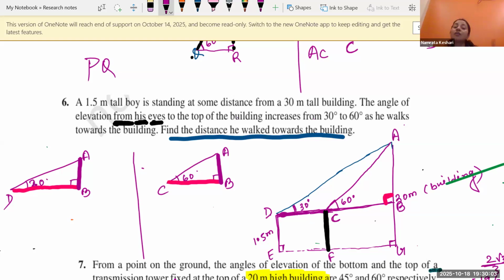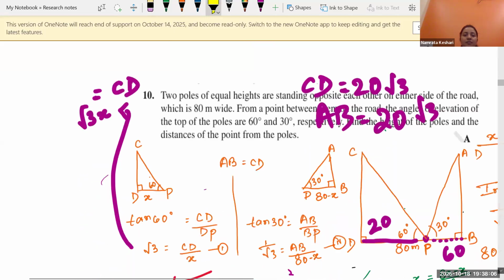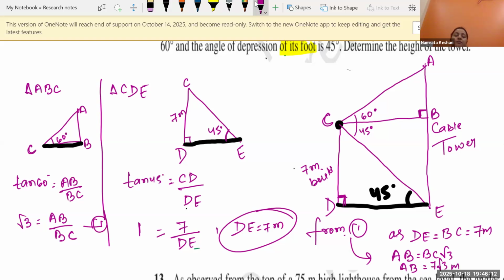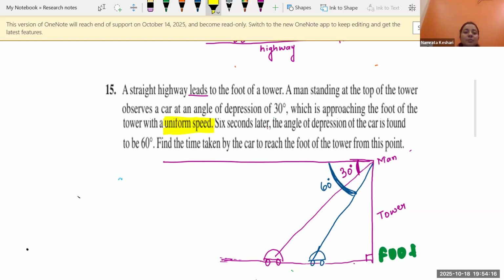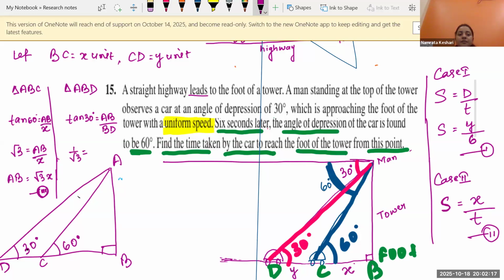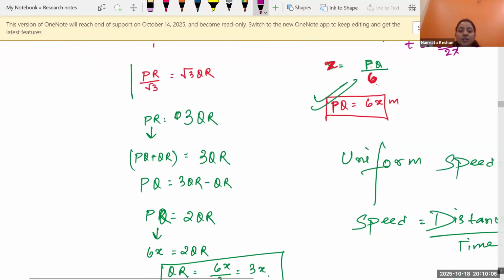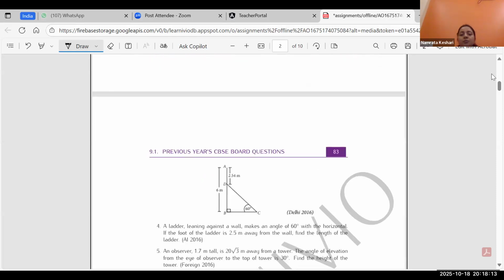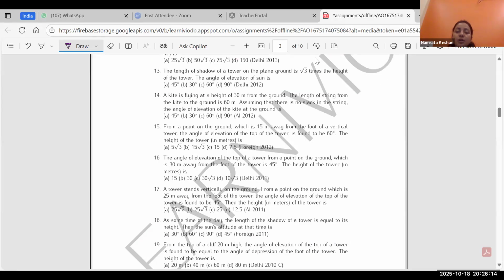Learnivio | Chapter : Some Applications to Trigonometry | (Heights and Distance) | Lect | 2025-10-18